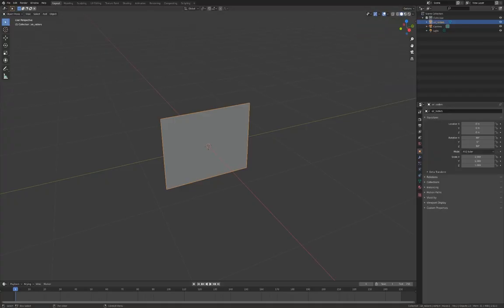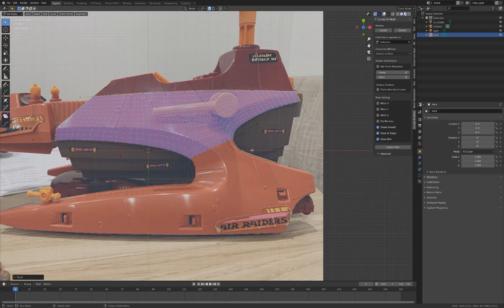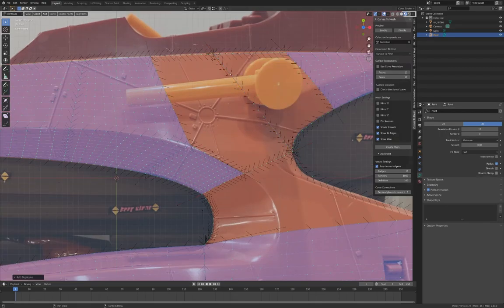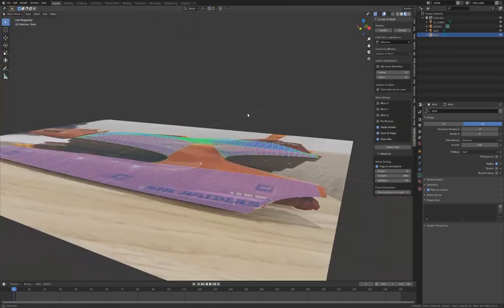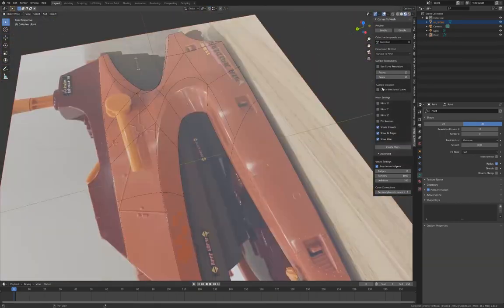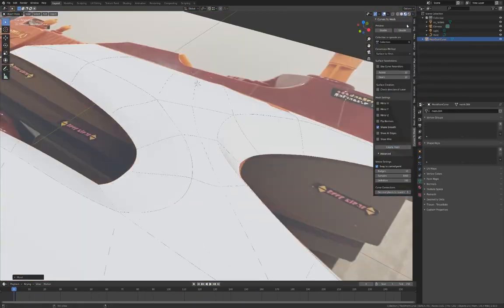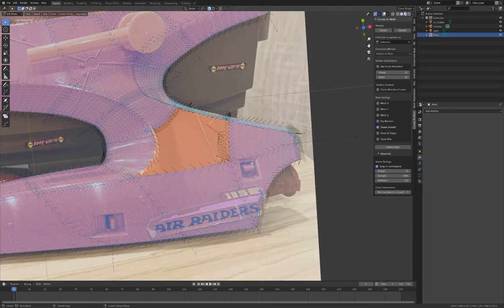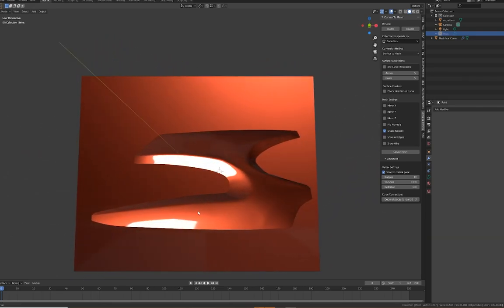Creating a Complex Shape with Blender's Curves to Mesh Add-on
A speed tutorial showing you how I would create a more complex shape in Blender's Curves to Mesh add-on with the latest update.